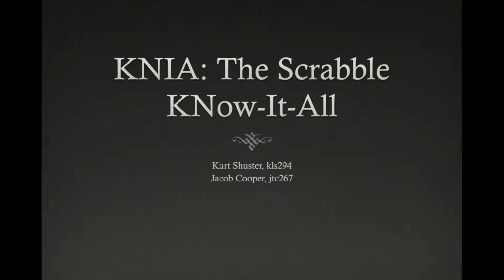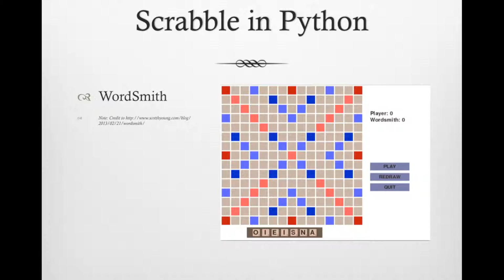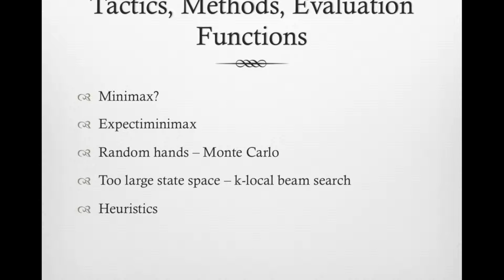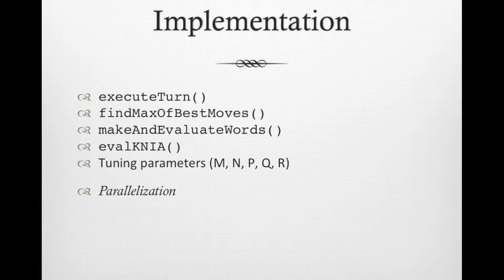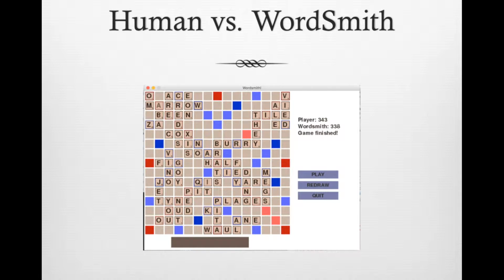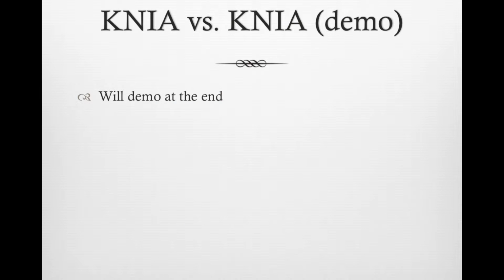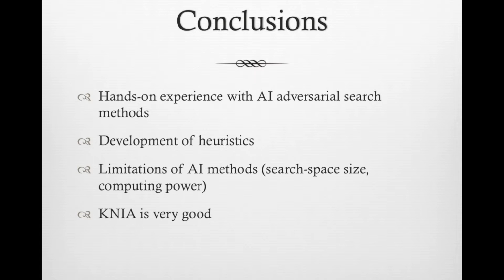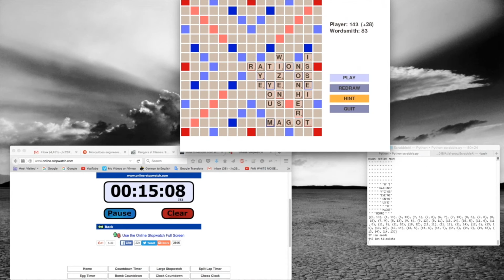KNIA - Scrabble AI - CS 4701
KNIA is a computer program designed to play Scrabble intelligently. This is a final presentation for CS 4701, Introduction to Artificial Intelligence Practicum.
Demo:
Creators: Jacob Cooper & Kurt Shuster.
Location: Cornell University
Date: 12/14/15